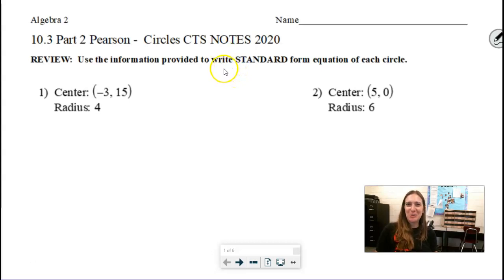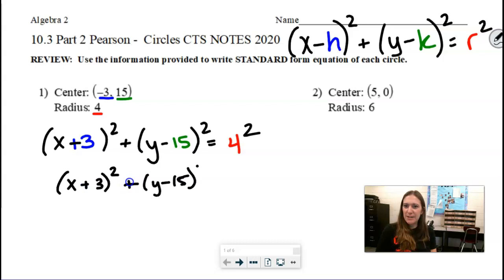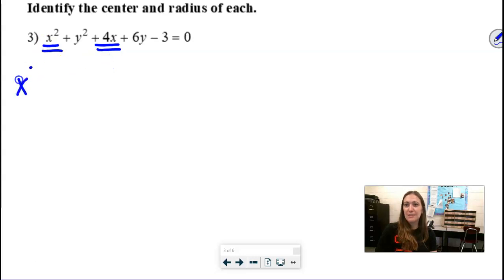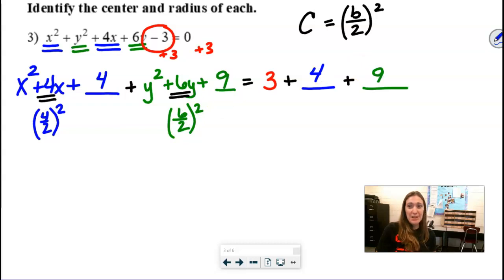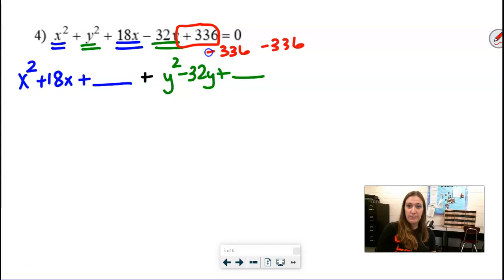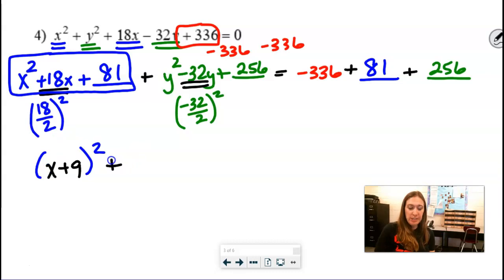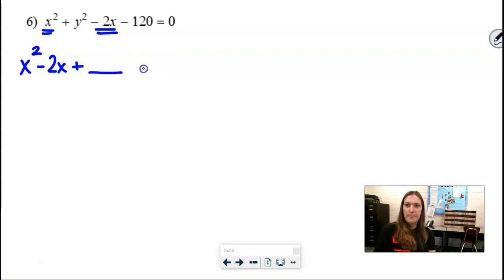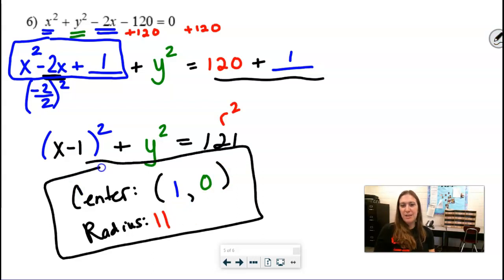10.3 Part 2 Circles with Completing the Square Alg 2 2020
In this lesson, we use completing the square to rewrite general conic form circles into standard form.